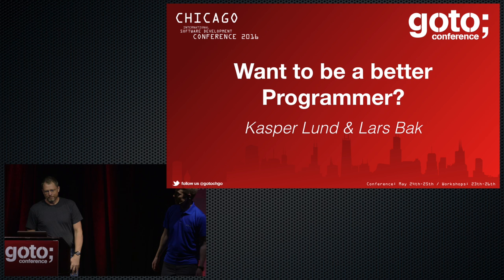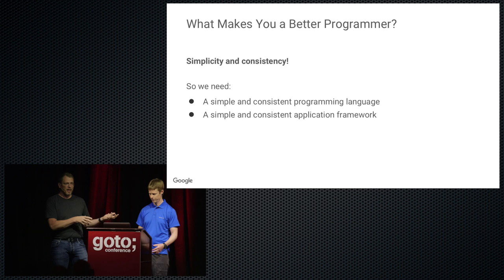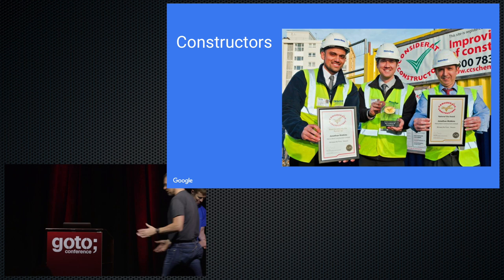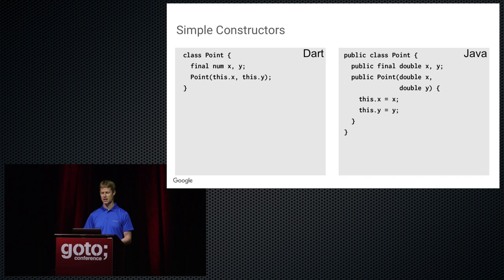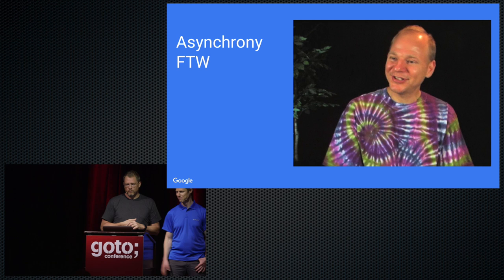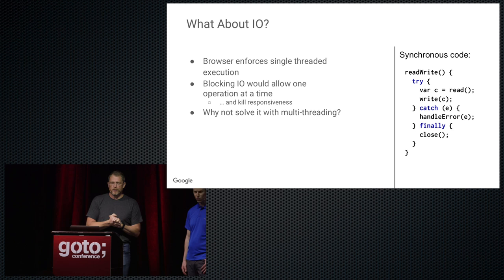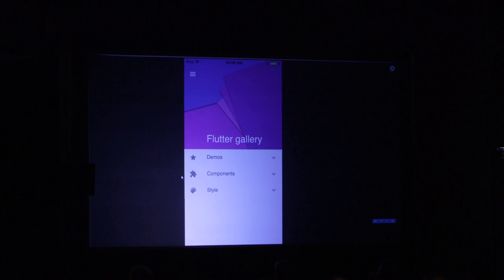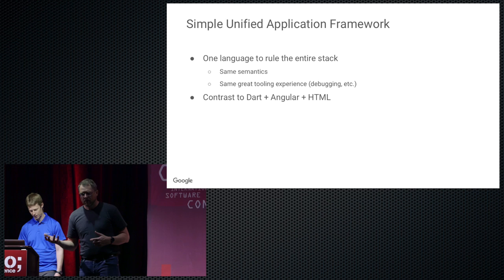Want to be a Better Programmer? • Lars Bak & Kasper Lund • GOTO 2016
Lars Bak - Co-Founder of Dart & Designer of V8
Kasper Lund - Software engineer at Google

ABSTRACT
The design of the Dart programming language is heavily based on syntax, features, and performance characteristics from past object-oriented systems. This intentional choice has resulted in a productive and yet simple to learn programming language [...]